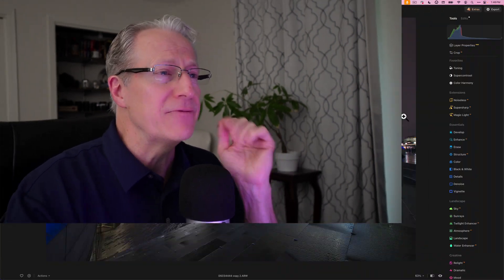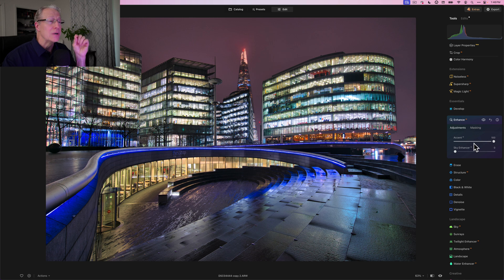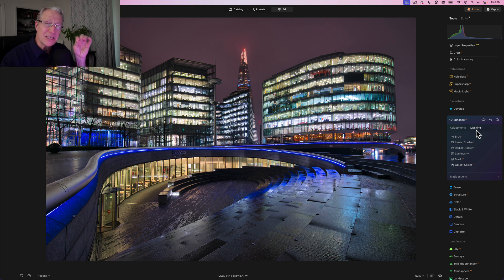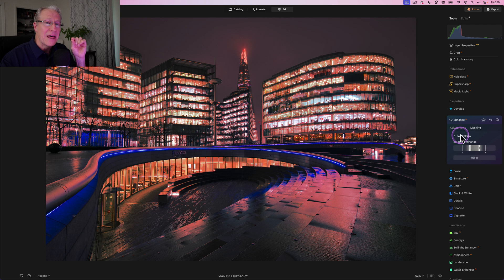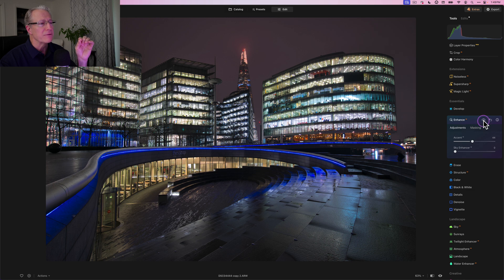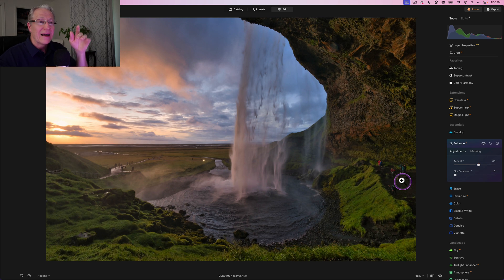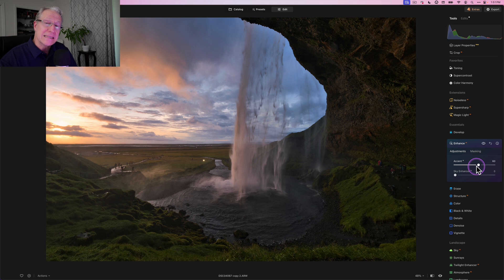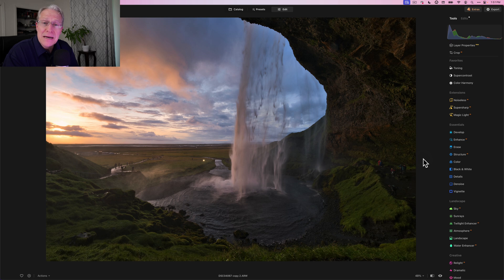Luminar Neo Quick Tip: Add a Perfect Pop in Seconds